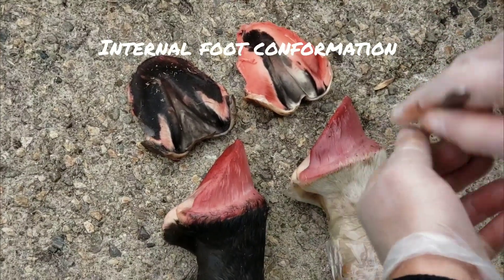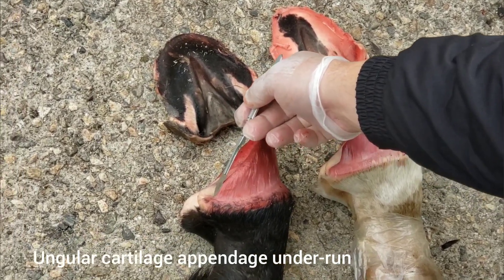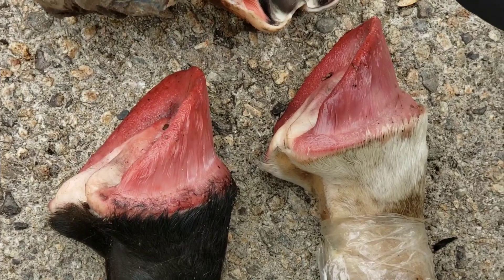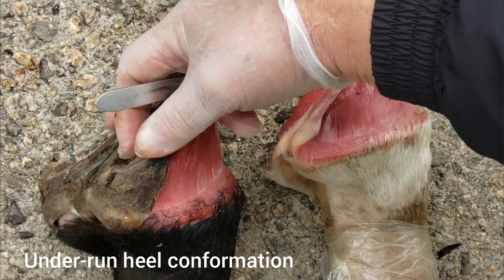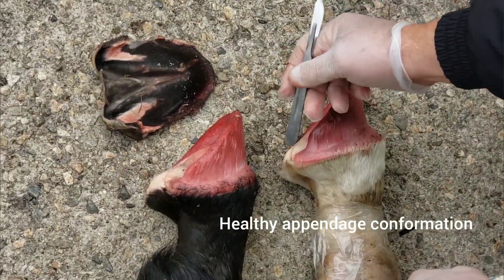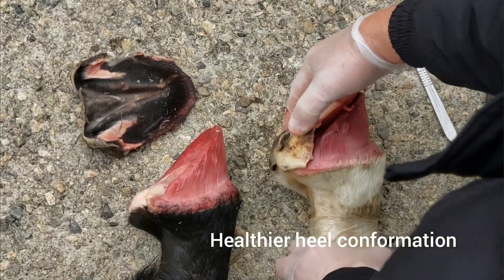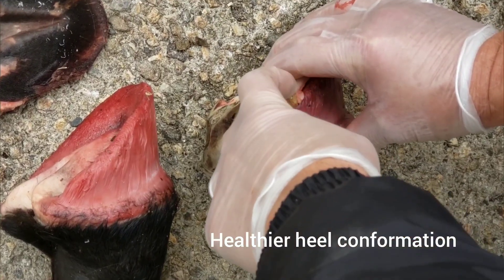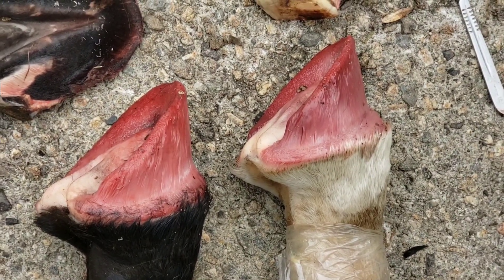What are Under-run Heels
Simple clip to present evidence that true under-run heels are a loss of health within the ungular cartilages of the internal foot of the horse and not simply under-run horn.